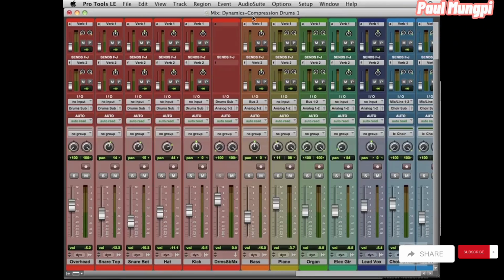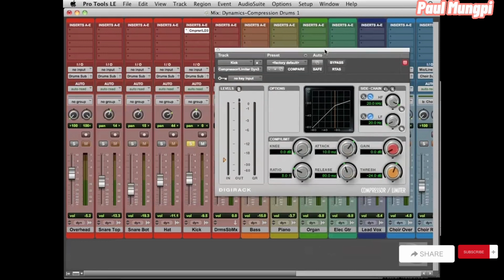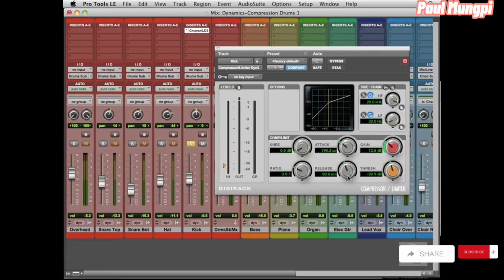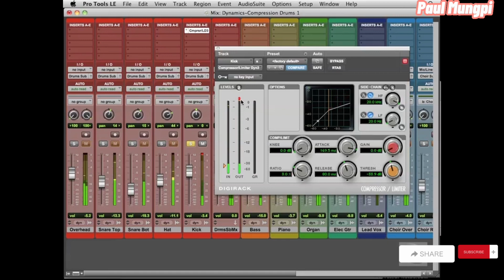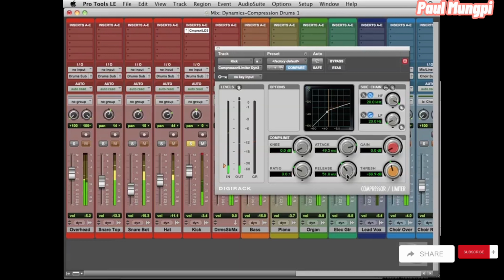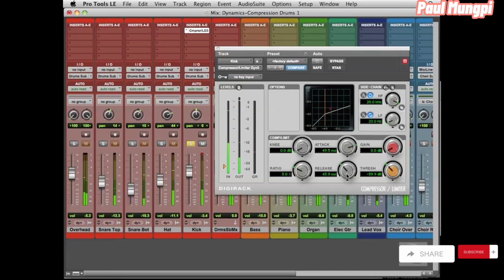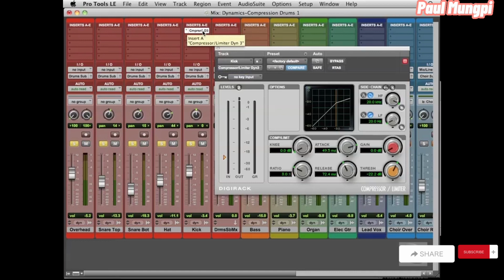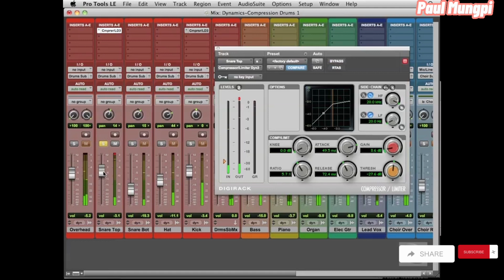09 Dynamics (Compression Drums pt 1) 3 of 12